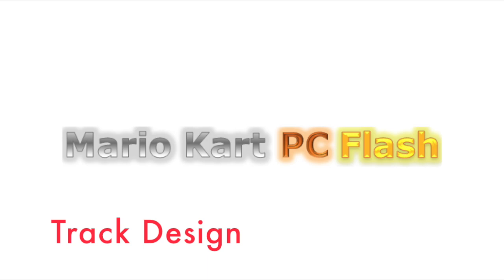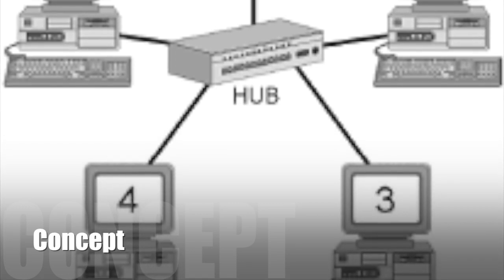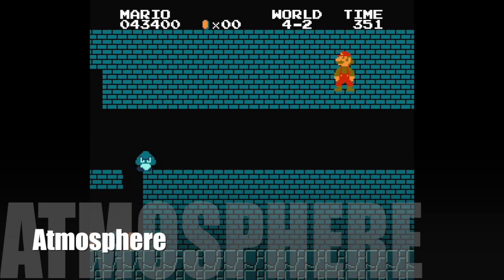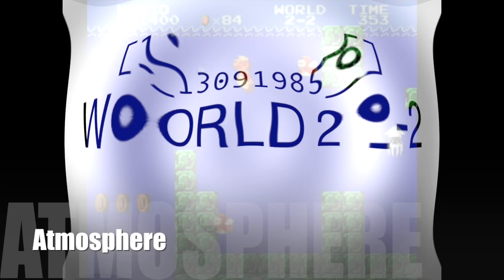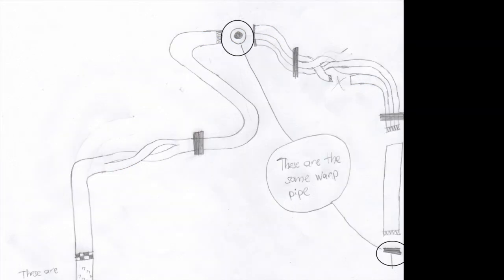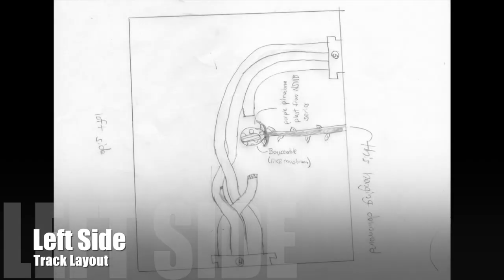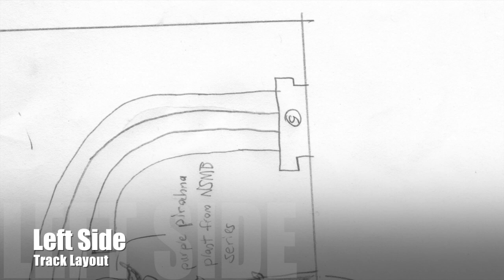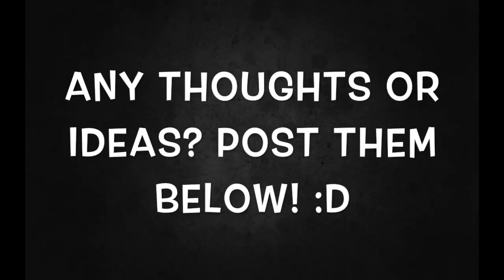Track Design - Piranha Pipeworks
I've been promoted guys!!! ^-^ lol. Working along side marionose1 with his Track Analysis series for retro courses for Mario Kart PC Flash, I'll be doing my own series that focus more on the nitro courses that will appear in Mario Kart PC Flash. This is my first time doing something like this so feedback will be greatly appreciated for future videos.

My debut for this series is Piranha Pipeworks (Yes the music that couldn't make it with my other compositions but trust me that it's worth waiting for!)

0:00-0:43: Introduction to Track Design series.
0:46-2:13: Concept Design for Track
2:13-3:29: Atmosphere

---TRACK LAYOUT---
3:29-4:25: Overview
4:25-5:52: The Base
5:53-6:52: The Ceiling
6:53-9:11: The Left Side
9:11-10:50: Frontal Side
10:53-11:22: Conclusion
11:22-End: Feedback!